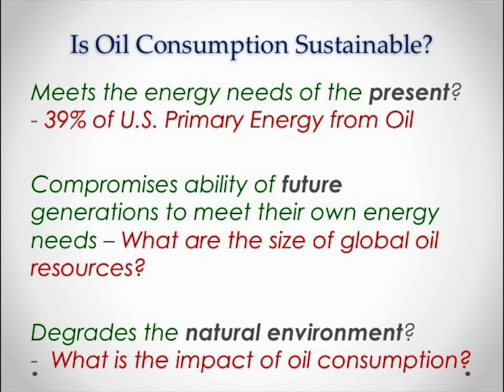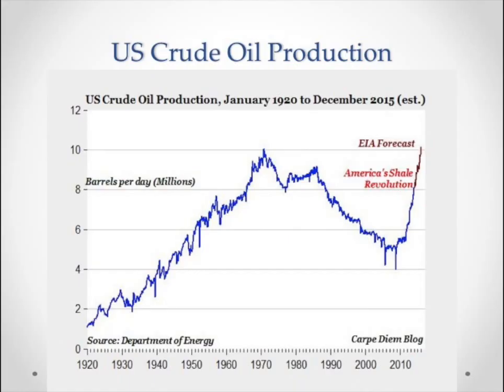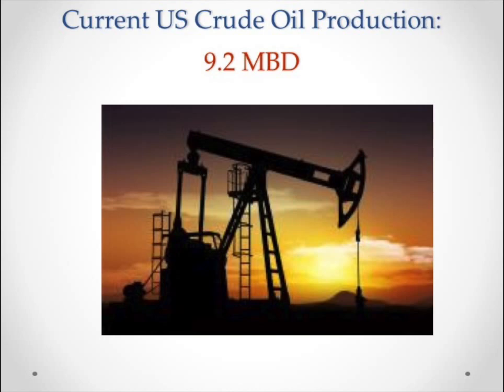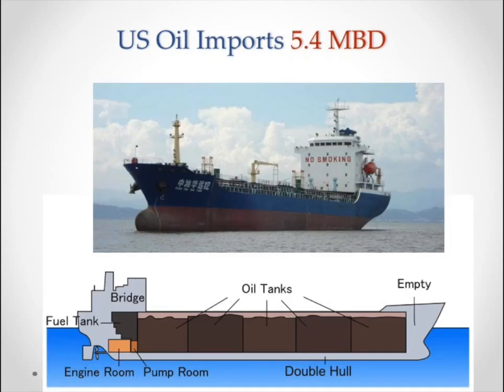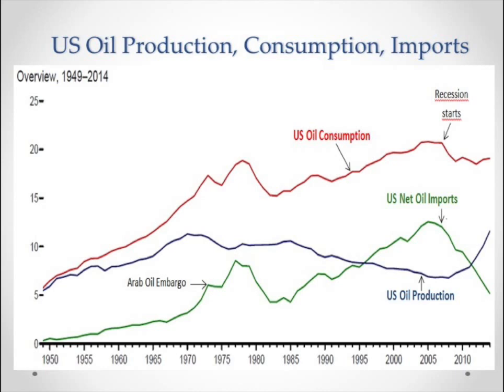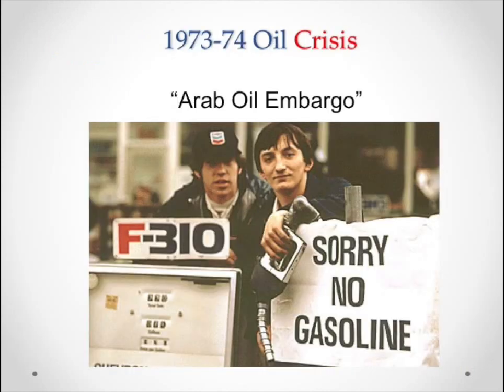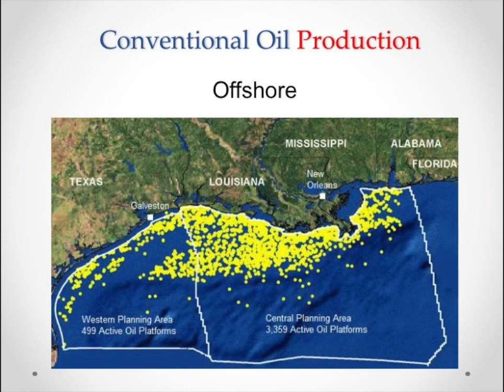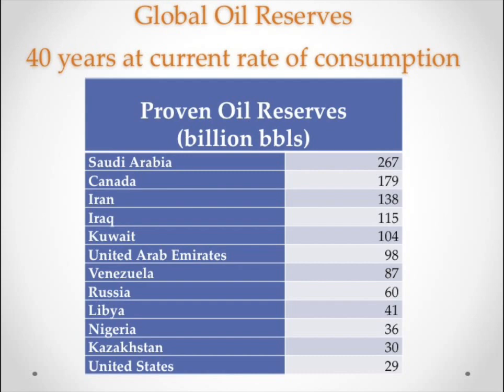12 Oil Resources 2016